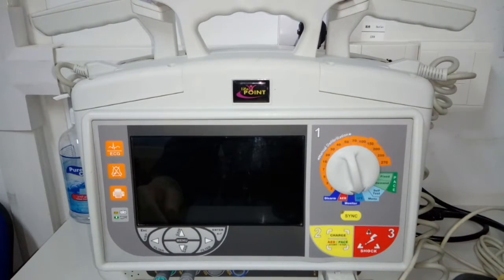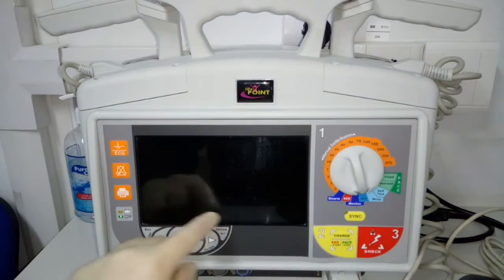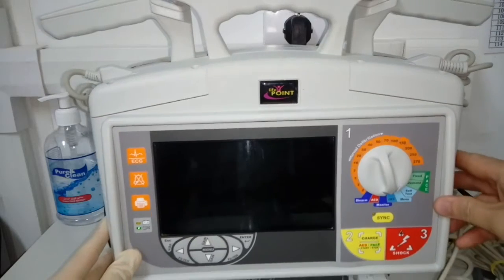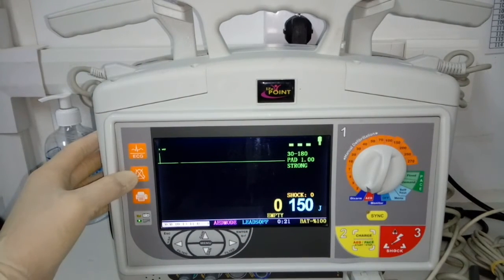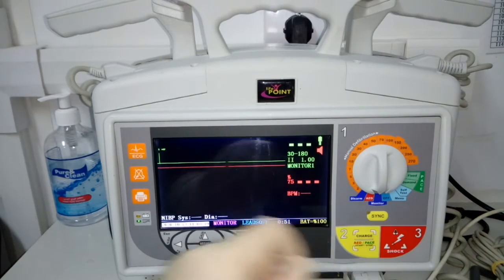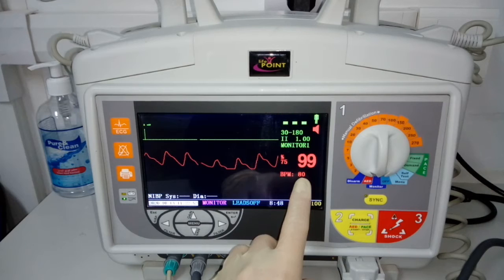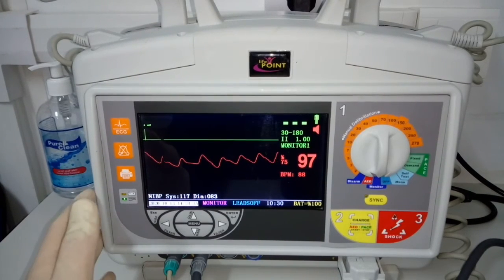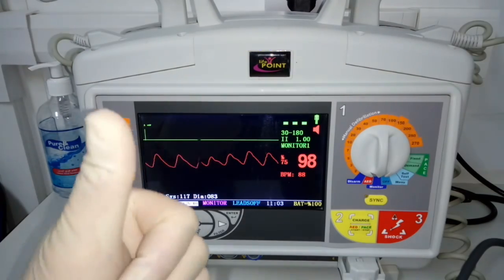lifePOINT PLUS Defibrillator [METsis Medikal | AED/Emergency | Oil & Gas Drilling Rig Medic/Nurse]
An overview to lifePOINT PLUS Defibrillator. Please refer to User Manual for complete details.